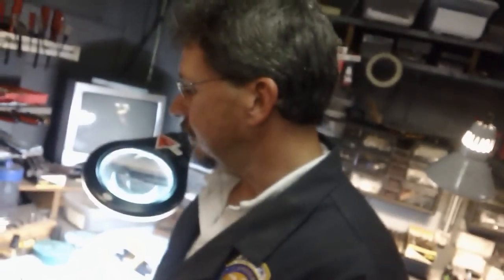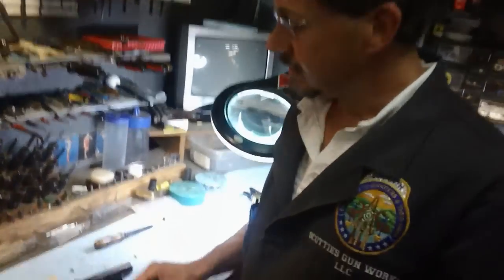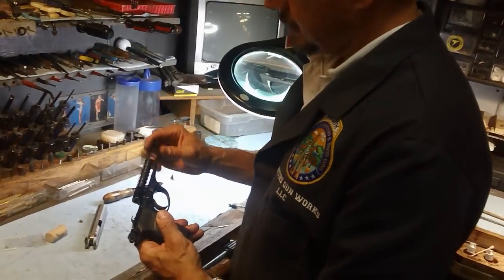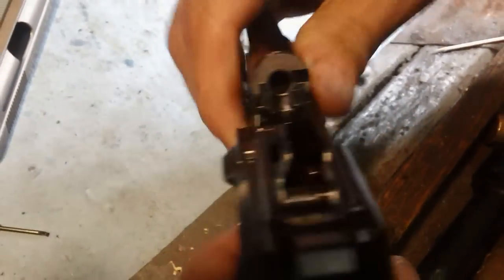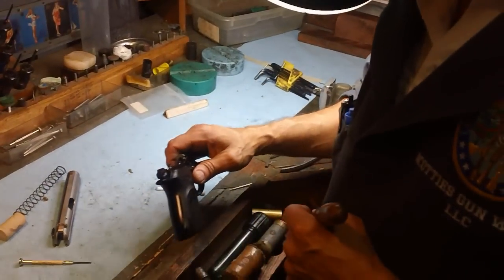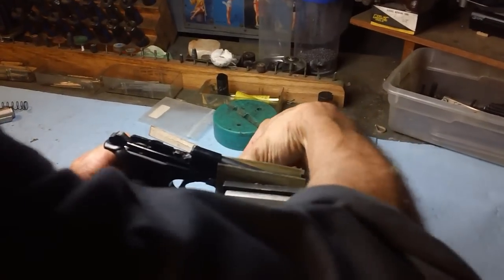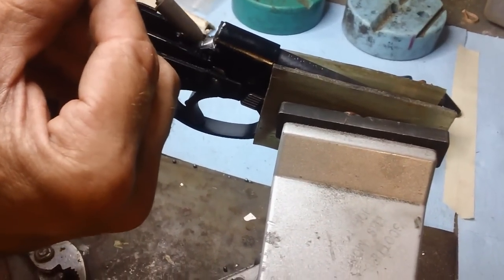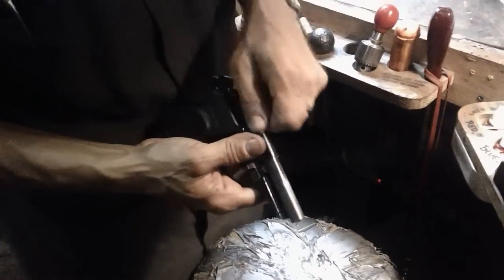Fixing feeding problem on a 22 pistol -Profesisonal Gun Smithing Series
Well, Scott does it again... In this short video, Scott of Scotty's Gun Works shows a common issue with 22 LR Semi-Automatic firearms.  He then shows us how to fix that problem...